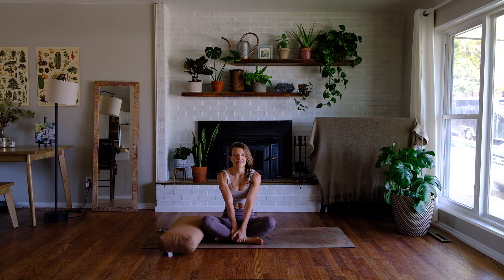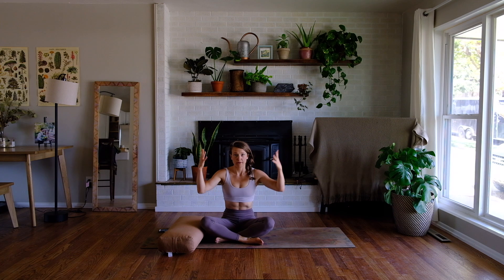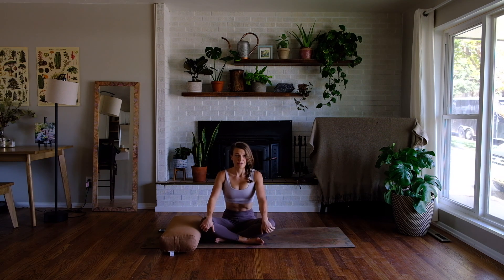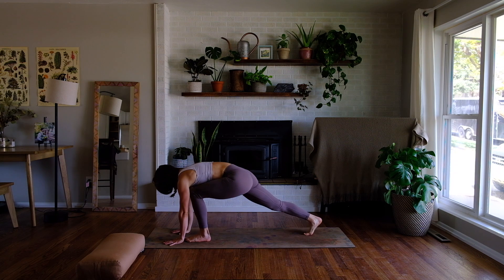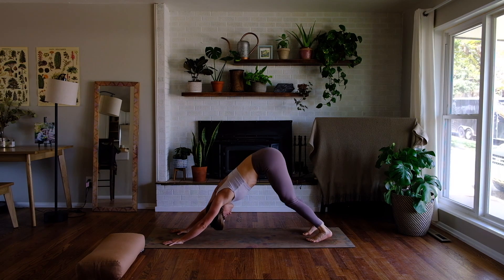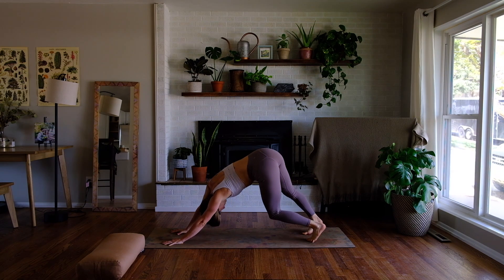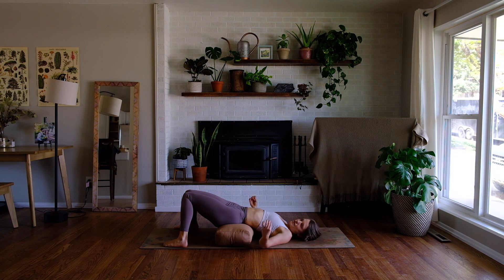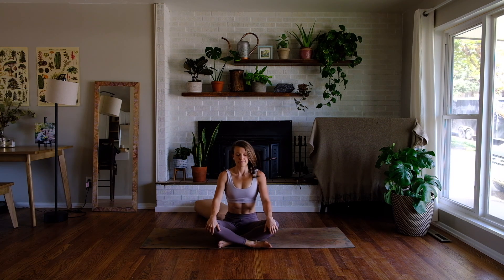Y65: EVENING WIND DOWN class 1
HEY everyone! Welcome welcome to a new series. This week's worth of practices is all about flowing for a few minutes after your long day and then transitioning to a softer stretcher place to welcome your evening. Go put on your favorite tunes and mellow out.  Hope you love it!

Enjoying my videos and free yoga classes? I'm so happy! Please consider donating a smidge bit to my Venmo (@Molly-Jones-17) if you're able so I can improve my videos and audio (aka invest in a headset microphone so my dog isn't always heavily breathing in my videos. Love that guy). Thank you so much, it's highly appreciated!